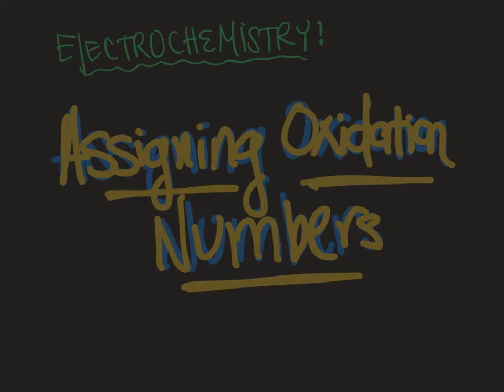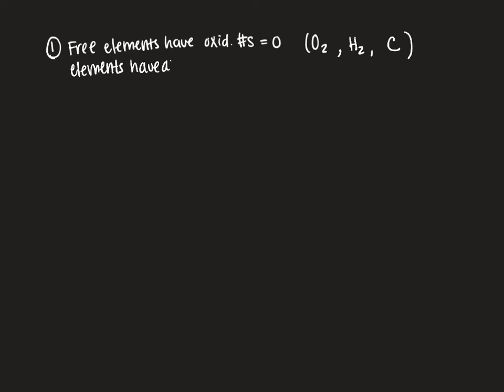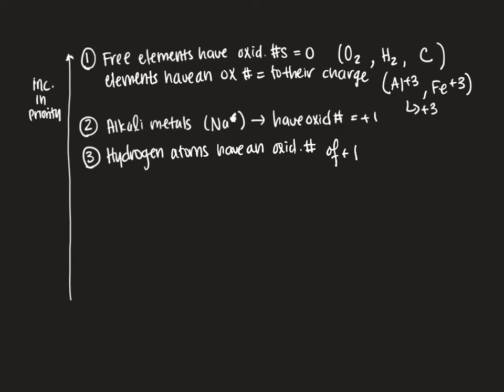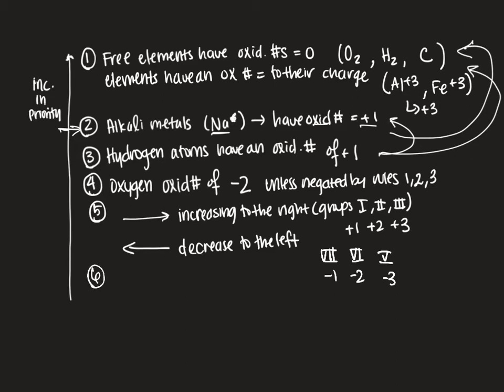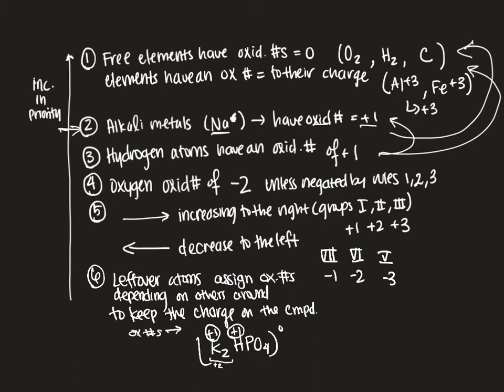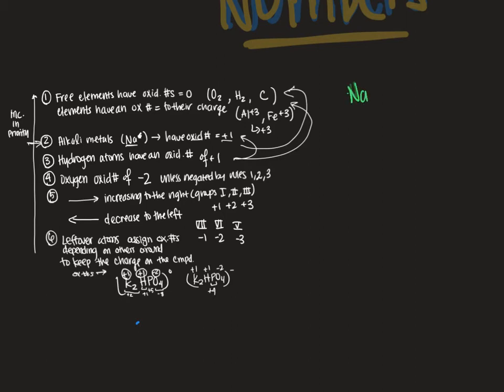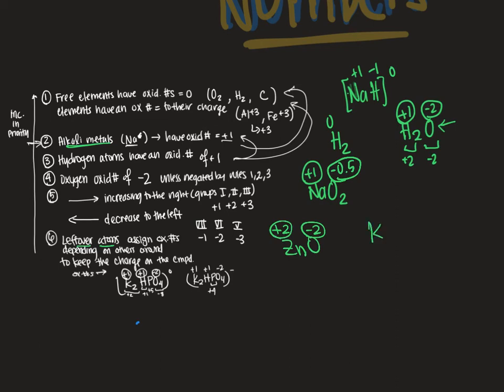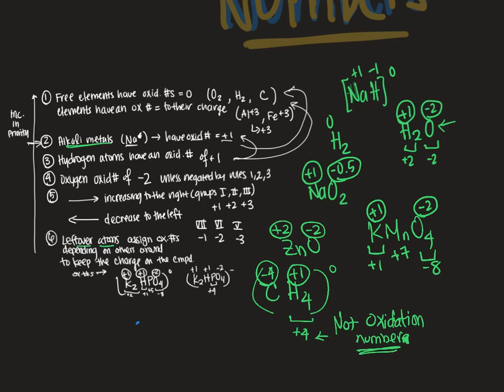Assigning Oxidation Numbers Made Easy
I remember how looking up oxidation rules on the internet, a fundamental electrochemistry concept, was so overwhelming. Hopefully this simplified approach helps to drive them home!

General Chemistry II